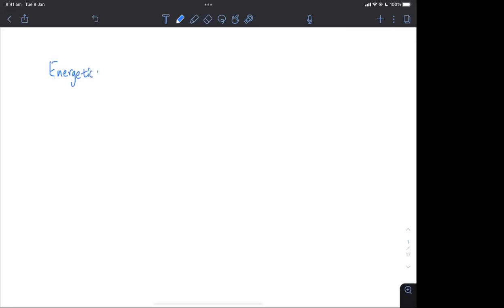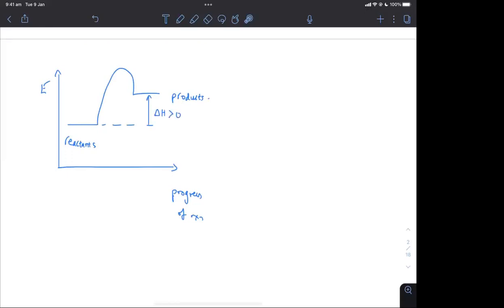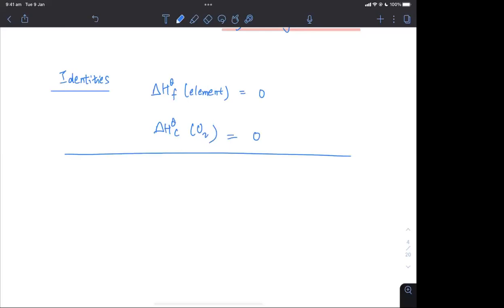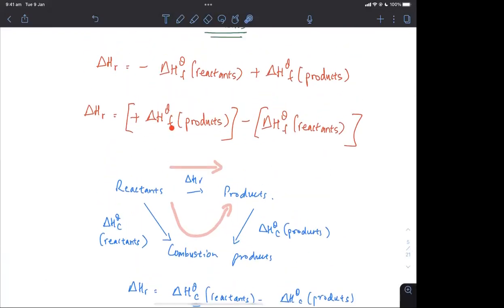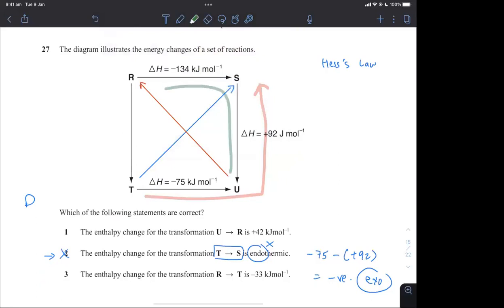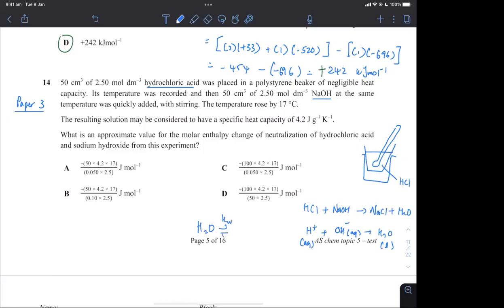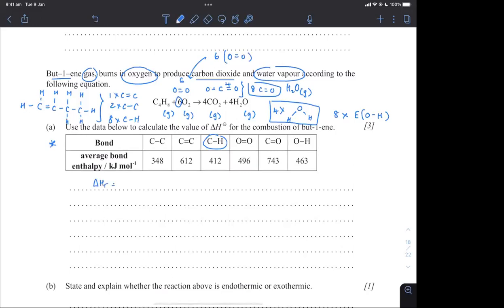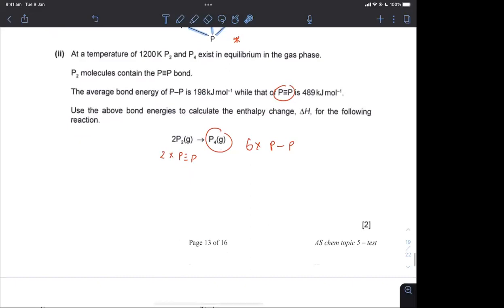BIBD Alaf - 18.3.2022 - A Level chemistry session 5